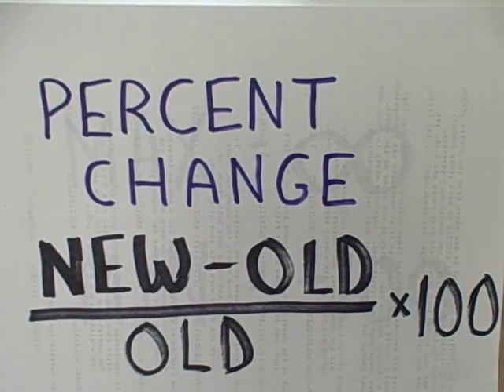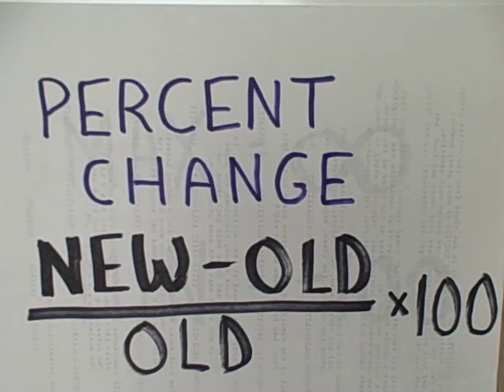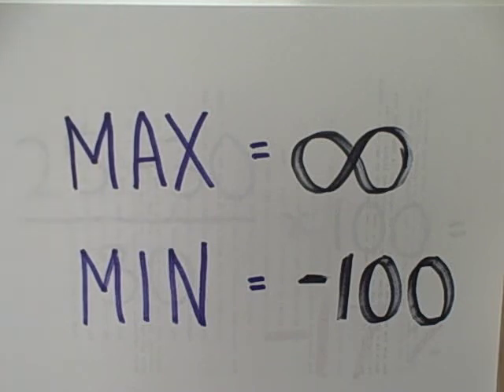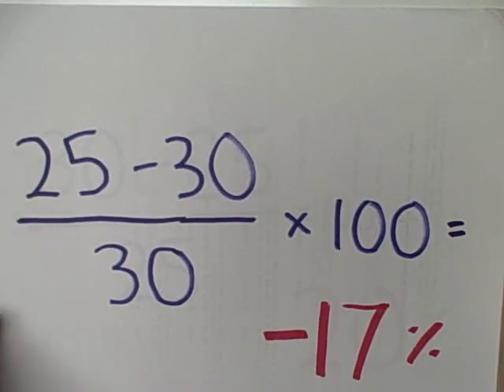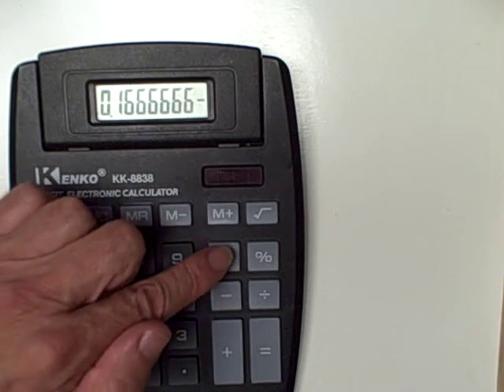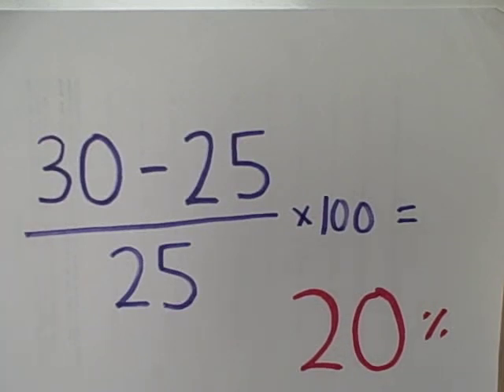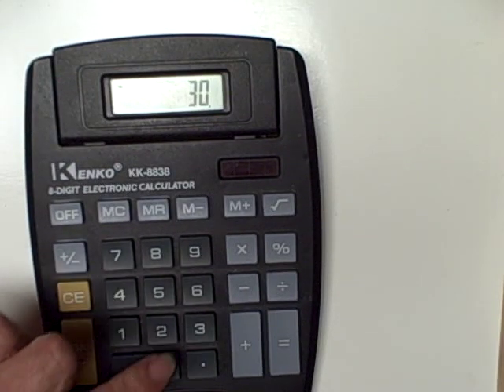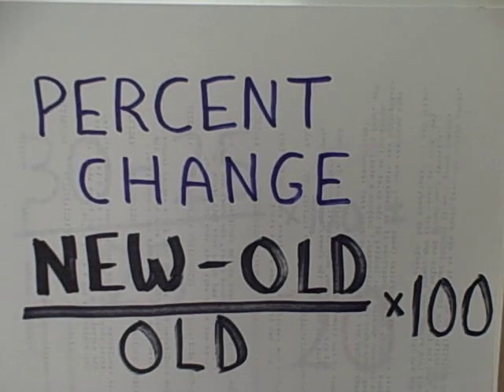percent change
How to determine the percent change